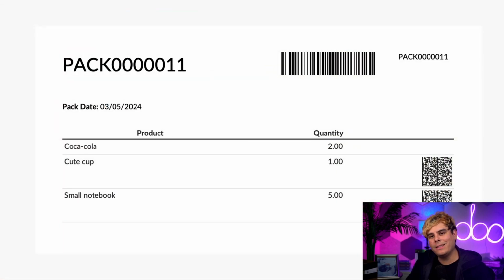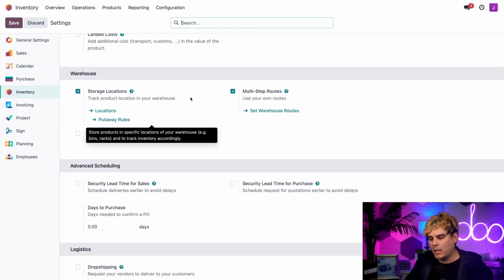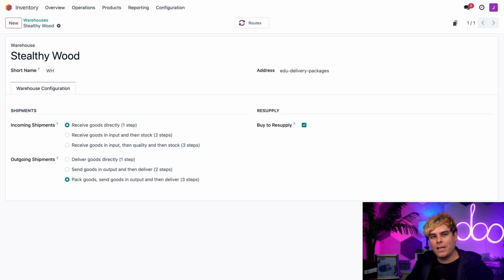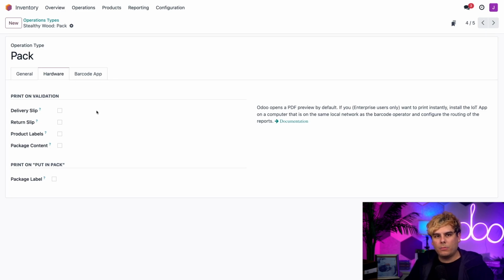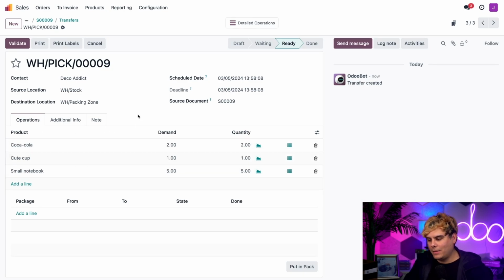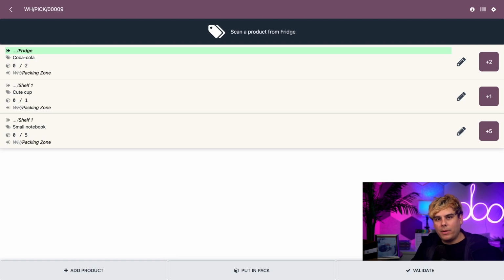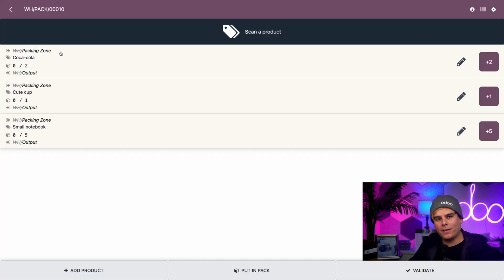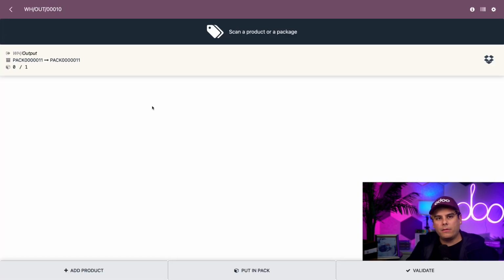3-step Delivery with Packages | Odoo Inventory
In this video, learn how to manage package flow during 3-step delivery — nicknamed "pick, pack, ship." Featuring the Barcode app!

0:00 - Intro
0:53 - Configuration
1:53 - Set 3-Step Delivery
2:37 - Move Entire Package
3:21 - Print Package Barcode Automatically
4:15 - Confirm Sales Order
4:42 - Picking
5:16 - Pick with the Barcode app
6:54 - Pack with the Barcode app
7:44 - Deliver with Barcode
8:15  - Conclusion